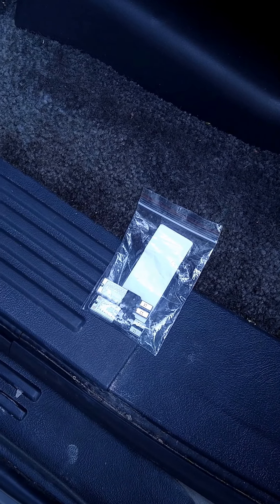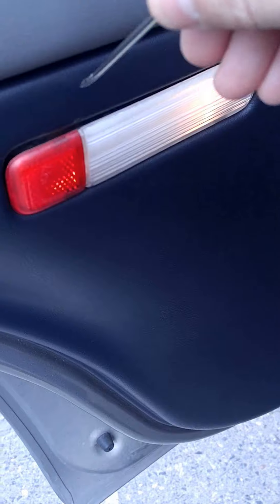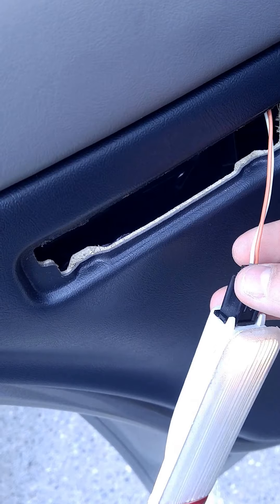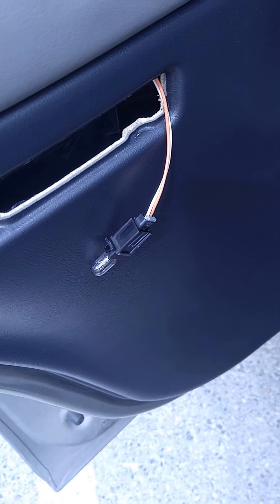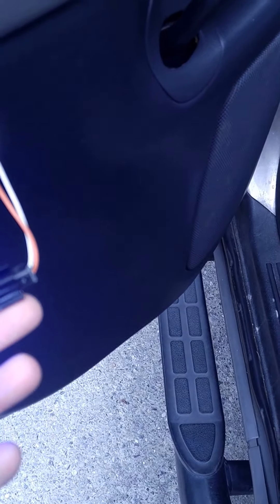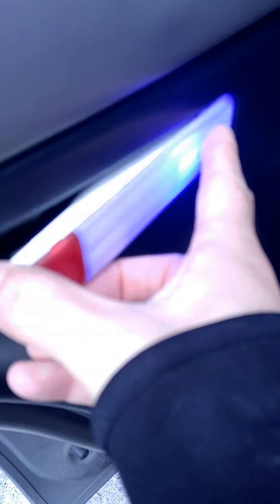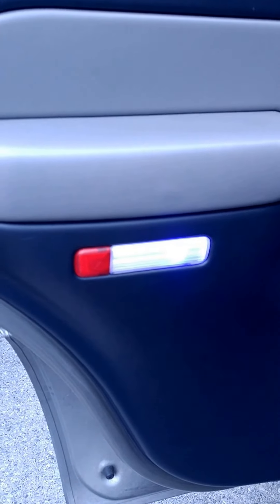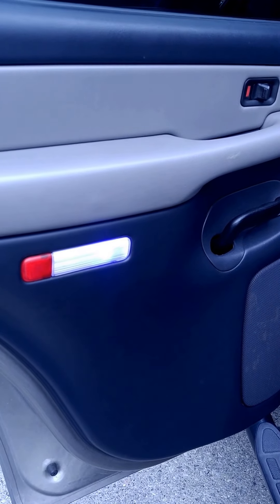How to install l.e.d in 02 tahoe doors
LED light swap for 02 tahoe